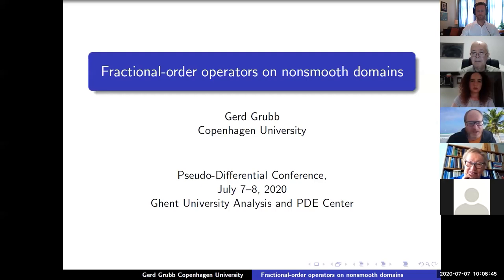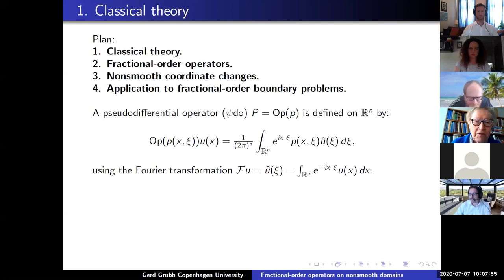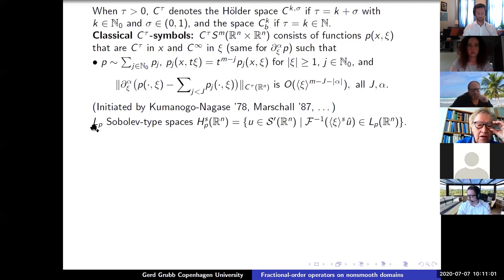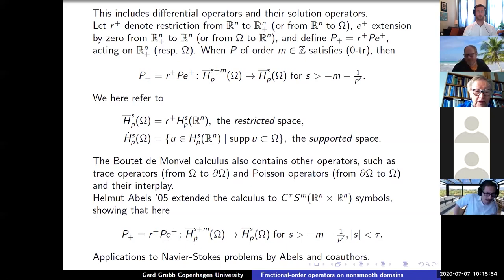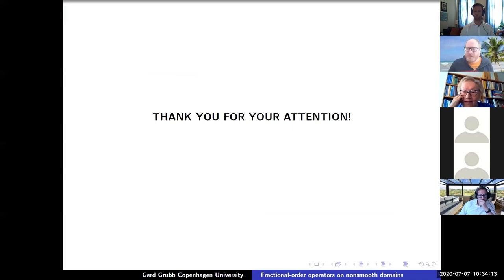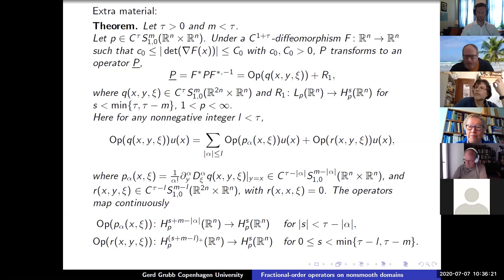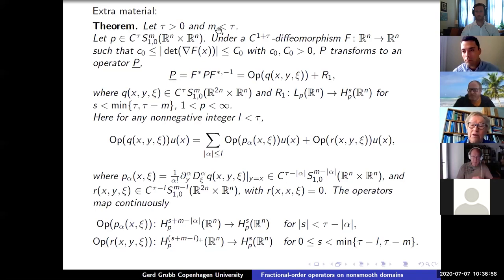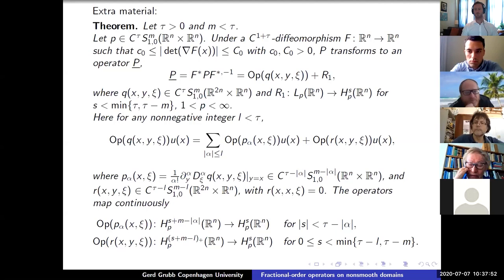1 Gerd Grubb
Gerd Grubb (Copenhagen University, Denmark):
Fractional-order pseudo differential operators on nonsmooth domains.  (Slide)